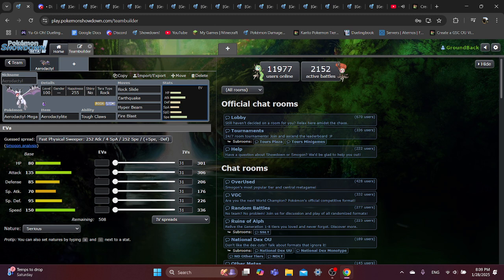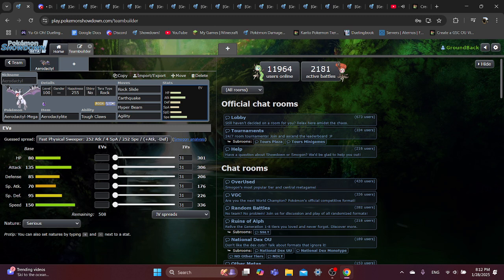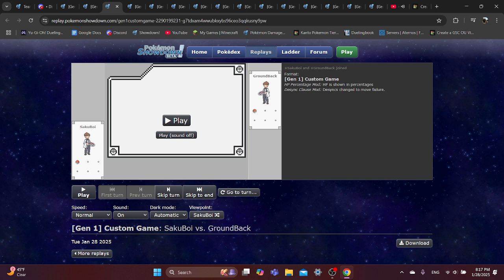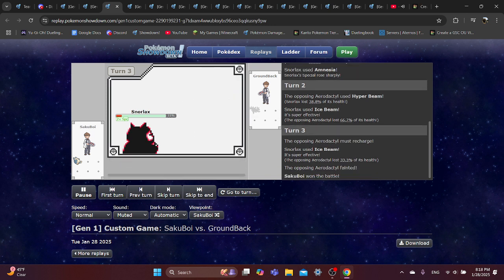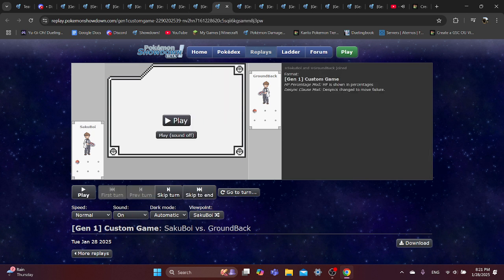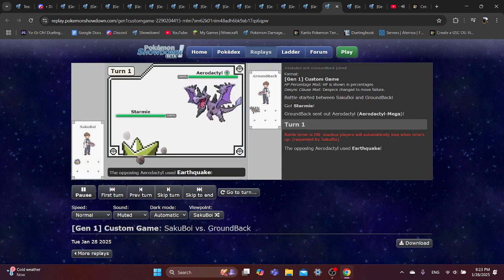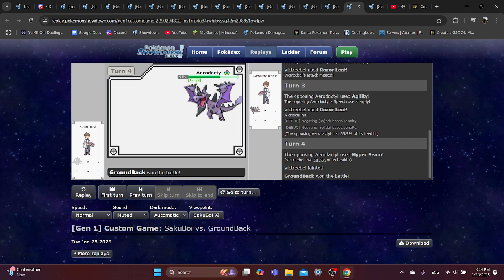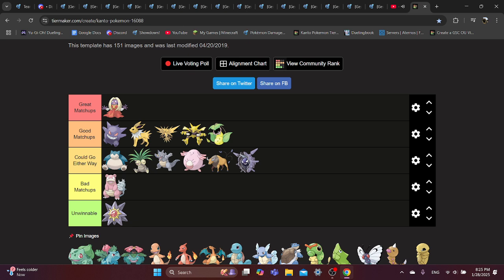What If MEGA AERODACTYL Was In Gen 1 OU?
FOLLOW THE GENERATION JUMBLE BLUESKY ACCOUNT!